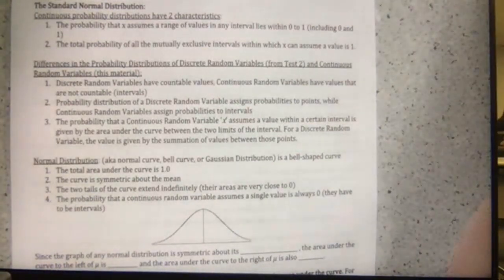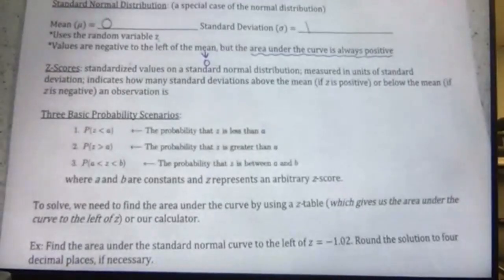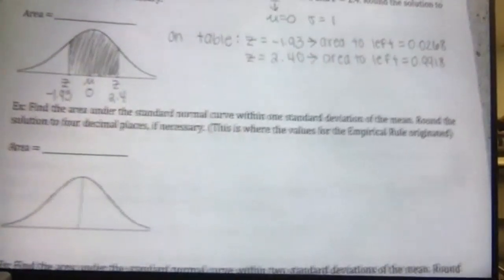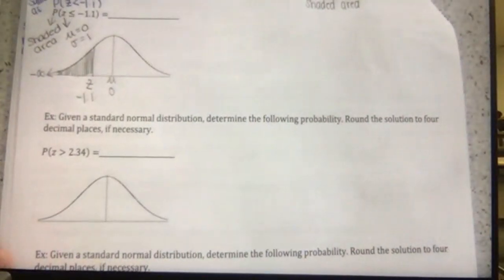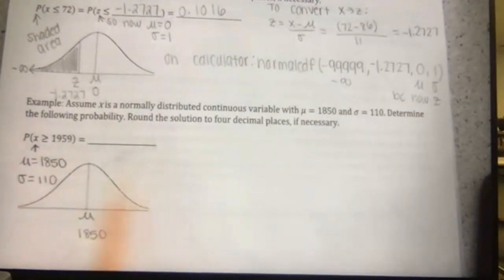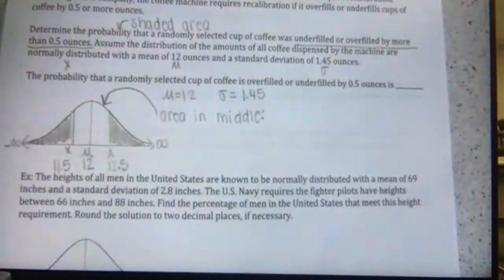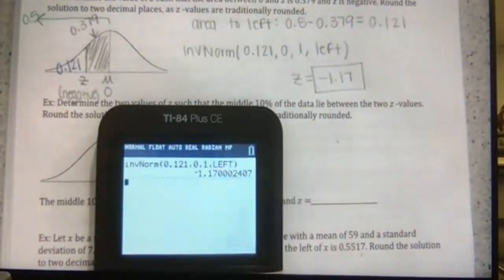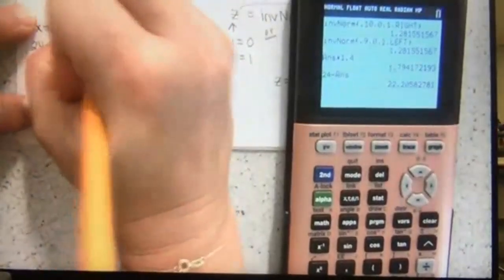Stats Ch 6 Notes